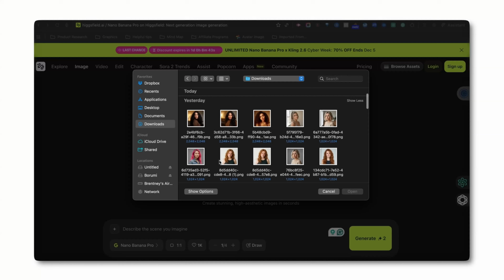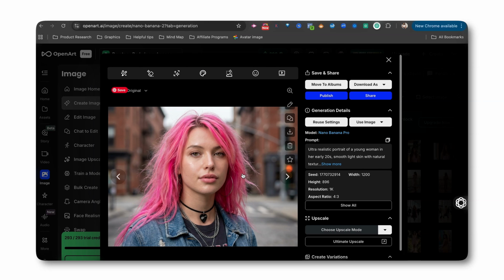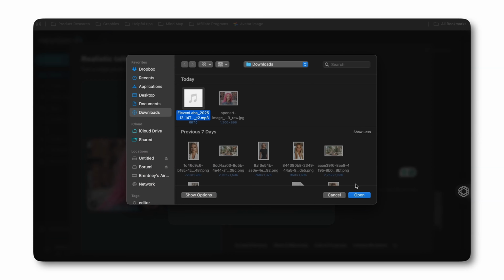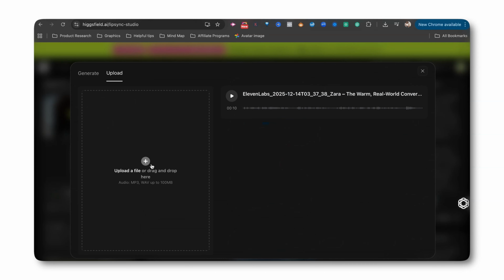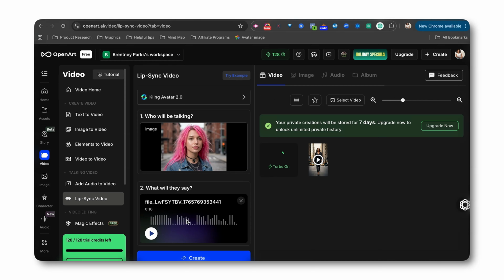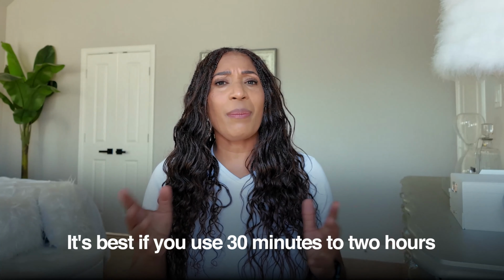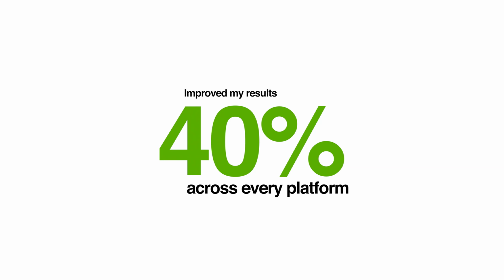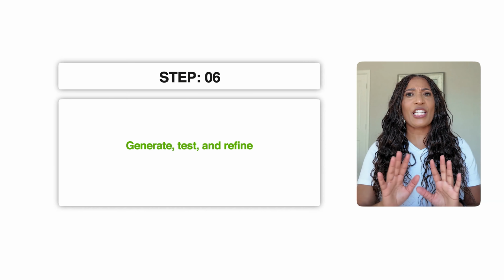I Created an AI Avatar So Real, It Fooled My Mom (Tutorial)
I Created an AI Avatar So Real, It Fooled My Mom (Step-by-Step Tutorial)
I created an AI avatar so realistic… my own mom thought it was actually me talking.
No camera. No lighting. No 47 takes.
Just a hyper-realistic AI avatar built in about 20 minutes.

In this video, I walk you through my exact system for creating realistic AI avatars that stay consistent, sound human, and don’t give off that obvious “AI vibe.” This tutorial is perfect for creators who want faceless content, AI influencers, UGC creators, or anyone looking to replace themselves on camera without sacrificing quality.

00:00 Creating a Realistic AI Avatar
00:19 Common Mistakes in AI Avatar Creation
01:27 Building a Consistent AI Character
03:25 Bringing Your AI Character to Life
04:29 Testing Different Lip Sync Tools
07:33 Importance of Audio Quality
09:56 Complete System for AI Avatar Creation
10:48 Join the AI Avatar Challenge
11:15 Conclusion and Next Steps

🎯 Whether you’re building a full AI influencer, creating faceless YouTube content, or testing AI videos without filming yourself, this system will save you weeks of trial and error.

✨ Try the AI tools used in this video
(OpenArt, Higgsfield AI, HeyGen, ElevenLabs)
👉 Linked in the description for easy access

The AI Influencer Starter Kit helps you build a believable, money-ready AI persona without guessing. Inside you’ll find a character blueprint, done-for-you prompts, video ideas, a beginner-friendly AI tool stack, and simple monetization paths so you can create content faster and live your life offline.

🔍 What You’ll Learn:

• How to create realistic AI avatars that actually look human
• How to maintain character consistency across AI images and videos
• Which AI lip-sync tools perform best for realism
• How to clone or create natural AI voices
• How audio quality affects AI lip-sync results
• How creators are using AI avatars for faceless brands, UGC, and content scaling